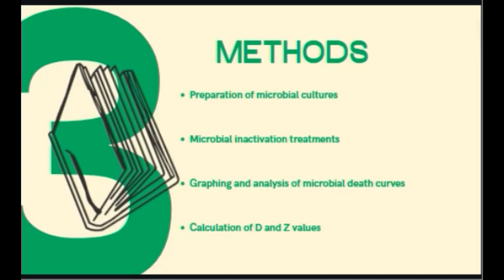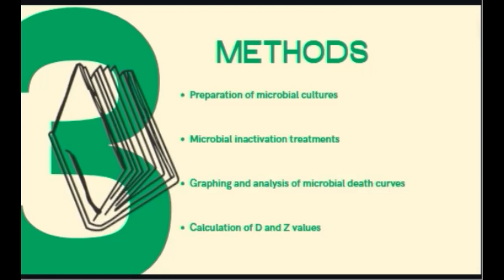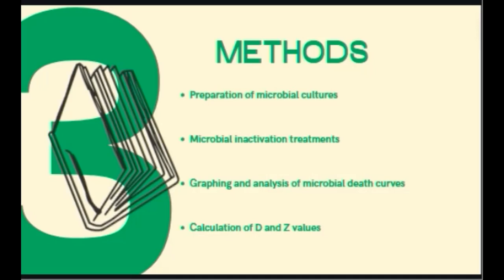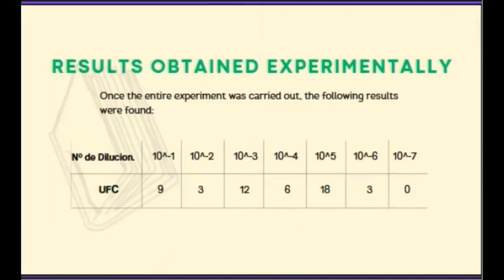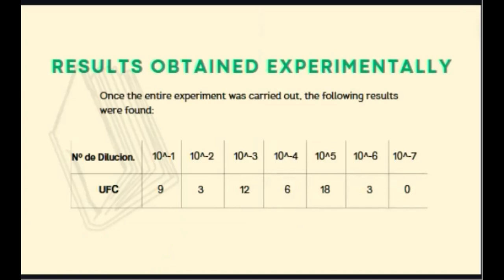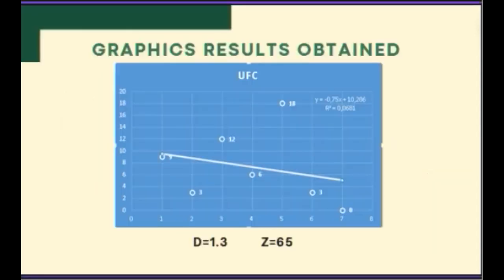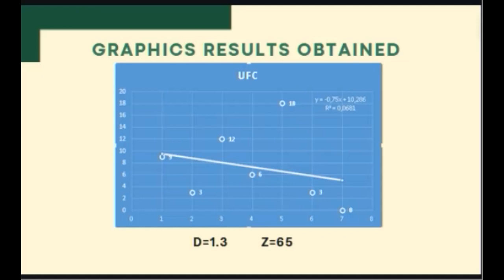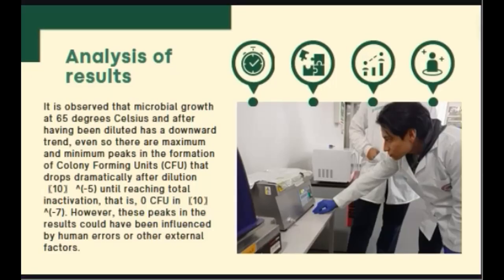Laboratory Death Curves